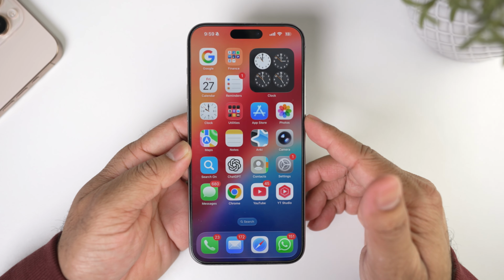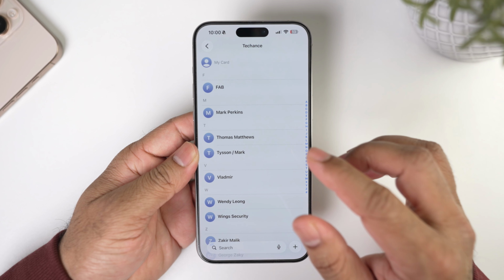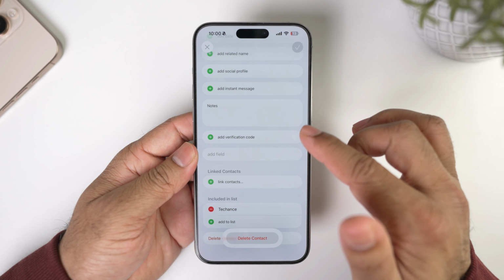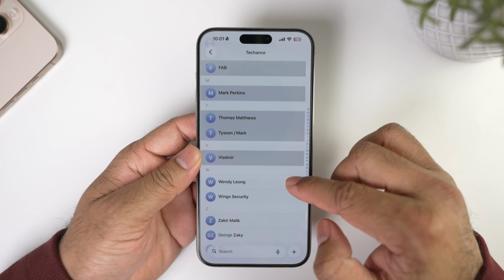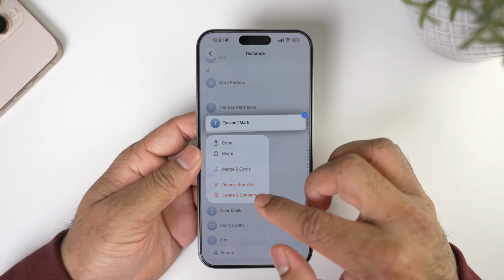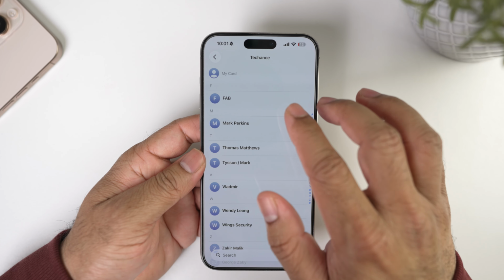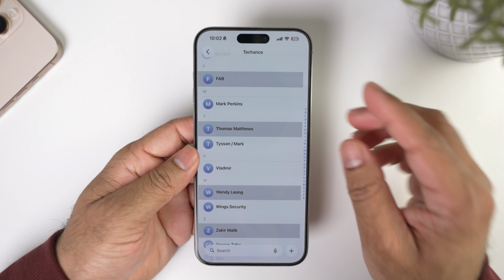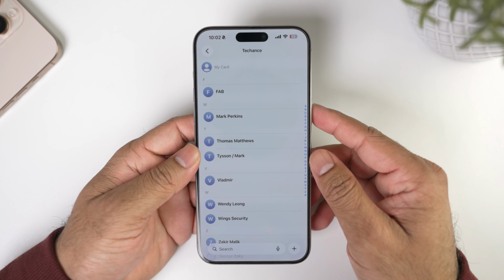How to delete Multiple Contacts at once on iPhone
Learn how to delete multiple contacts on your iPhone at once in the fastest and easiest way. This step-by-step tutorial shows you how to remove unwanted contacts in bulk using simple methods that actually work. If your contact list is messy or full of duplicates, this guide will help you clean it up quickly and stay organized on iOS.

Time Stamps:
00:00 Intro
00:38 Delete Multiple Contacts in Batches
01:18 Delete Multiple Contacts Randomly